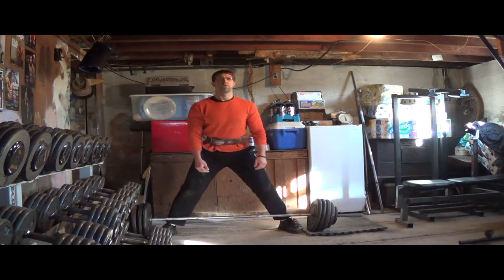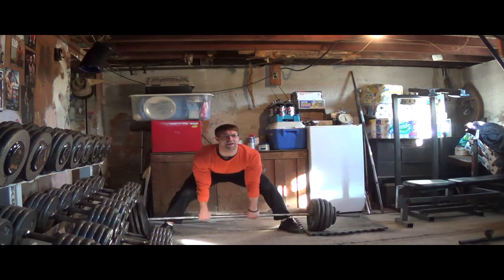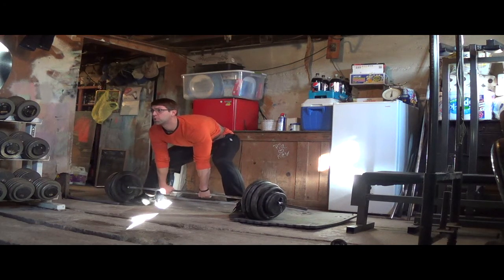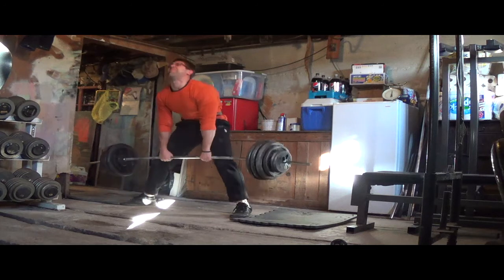Dungeon Dead Lifts and Squats - Working on Form and Building Muscle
Hi Guys!  This is video of my latest dead lift and squat sessions.  I have been working on my form and still increasing the weight on the bar, trying to improve my form and build muscle and strength at the same time.